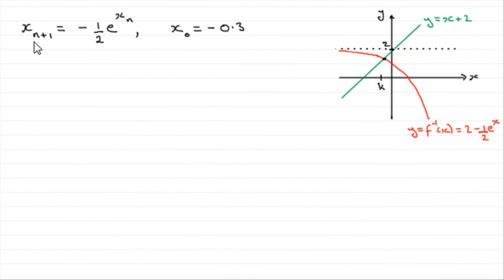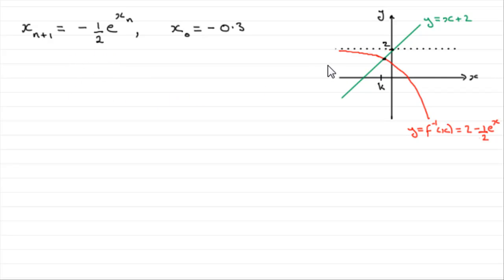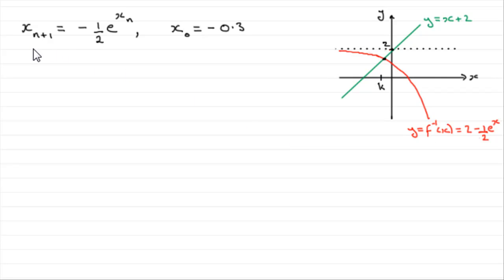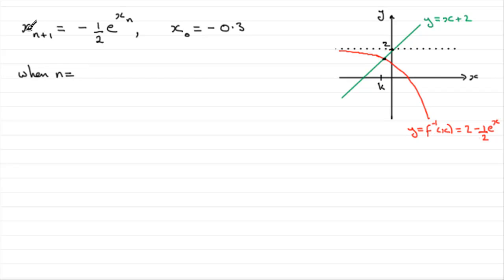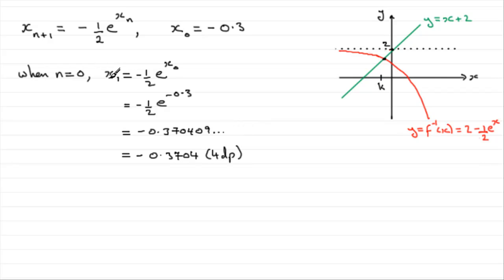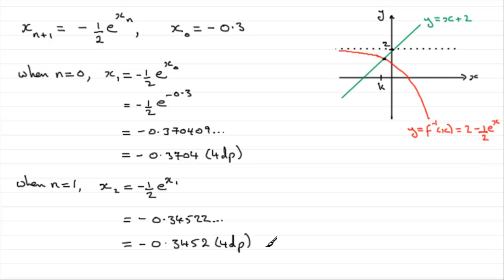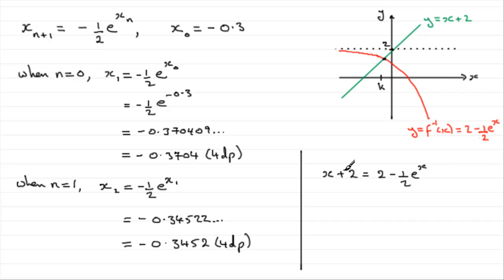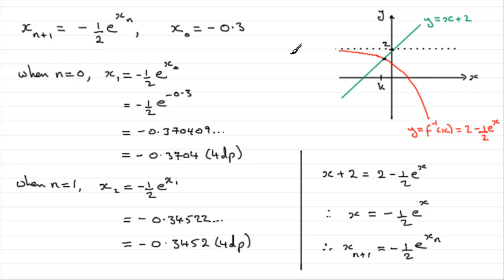A-Level Edexcel C3 January 2007 Q6(d) : ExamSolutions